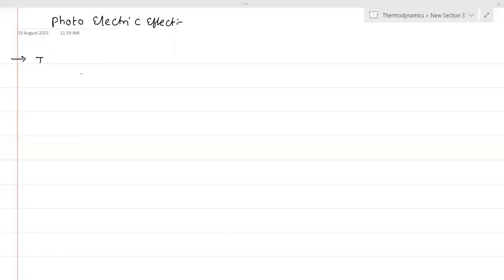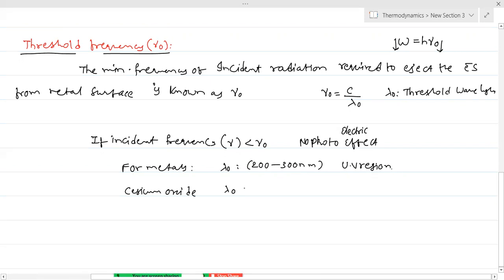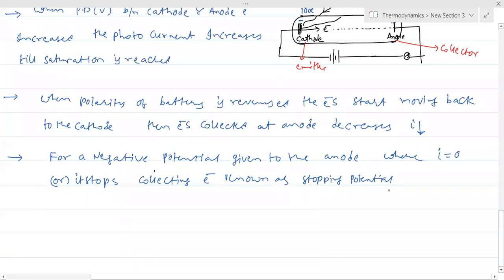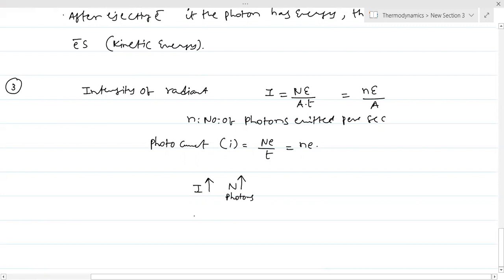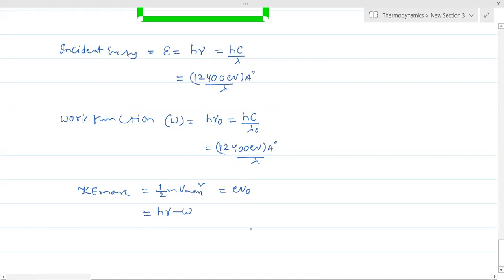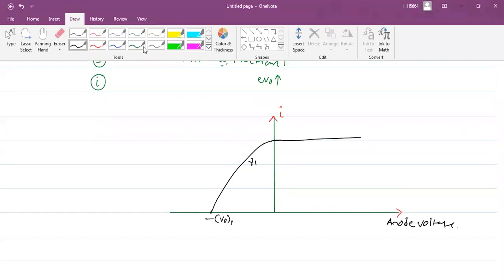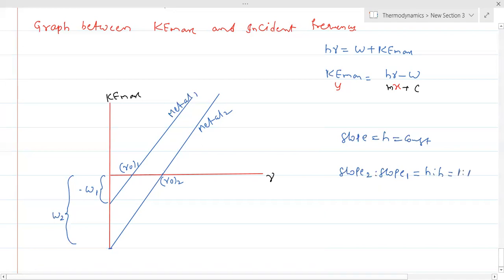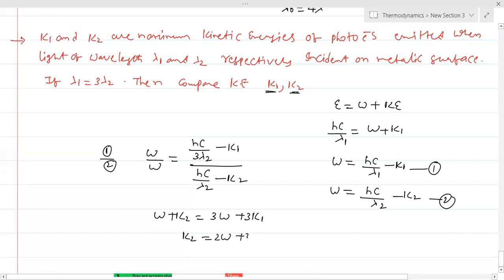photo electric effect with logic's and graphs analysis